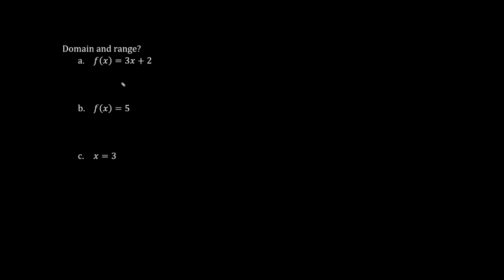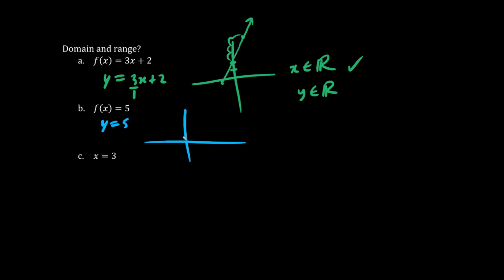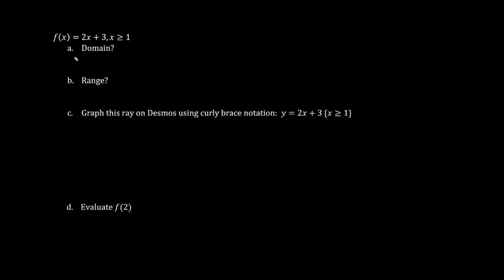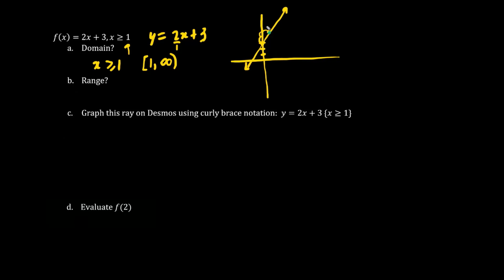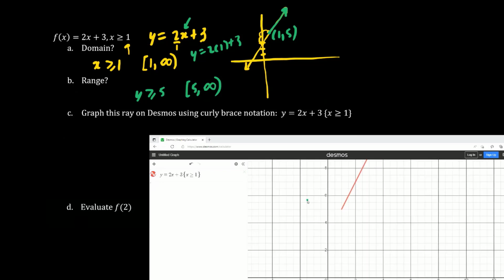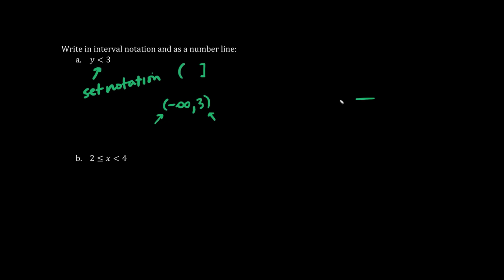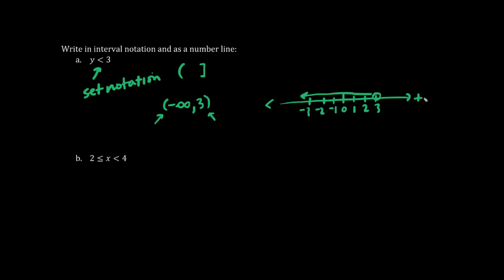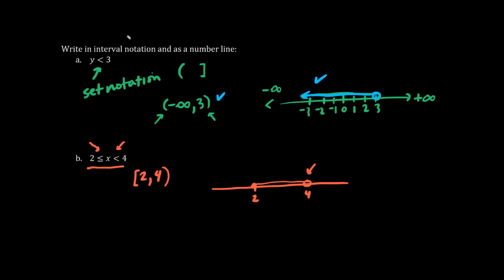BC Math 10 Functions 1